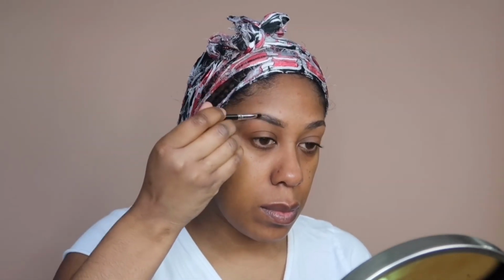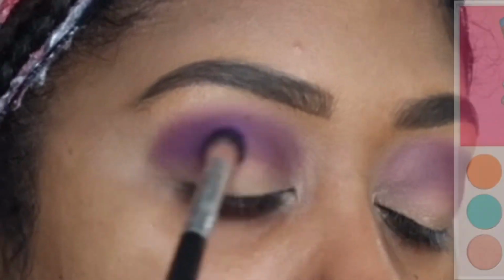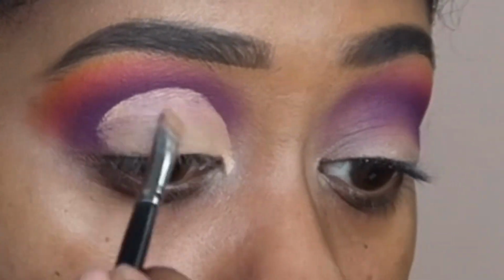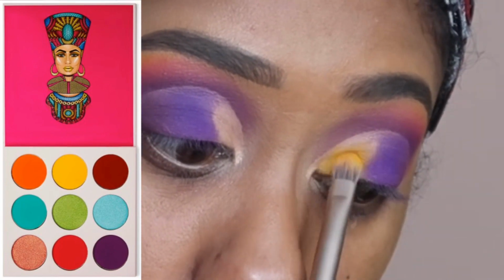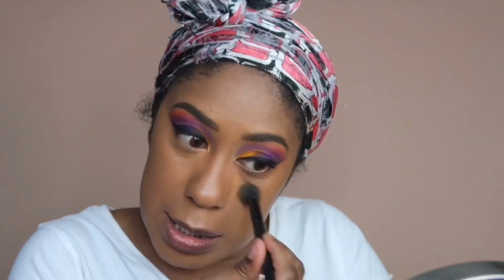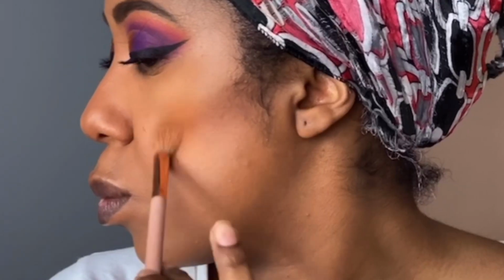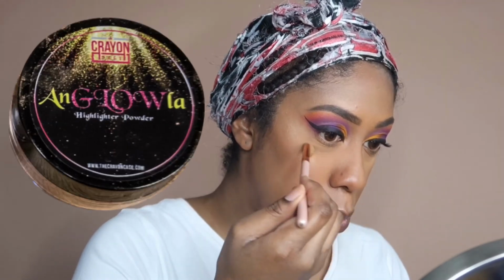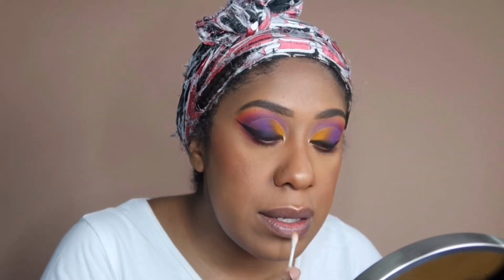Cut crease tutorial | how to do a cut crease makeup look , purple and yellow eyeshadow , full face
Cut crease eyeshadow look using a combination of some of my favorite brands such as, Morphe, Juvia’s Place, Coloured Raine, Nars! The Cut crease is challenging for me so you can expect more videos like this and watch my progression! Practice makes perfect!

Prep:
Becca first light priming filter
Nivea Shea lotion

Eyes:
Anastasia dio brow soft brow
Morphe artistry pallet
The Zulu by Juvias
Coloured Raine vivid pigments and shadows
Nyx that’s the point eyeliner
Voluminous million lashes excess
Super strong hold I•envy by Kiss

Face:
La girl color orange corrector
Nars Radiant longwear foundation
Laura mercier tinted moisturizer walnut
Farsáli rose gold elixir
Mac studio fix pressed powder Nc45
Anastasia contour kit medium to tan
Nyx ombré blush nude to me
Crayon case anglowla highlight

Lips:
lip pencil from amazon
Tarte Lippie lingerie whisper

Finishing Spray:
Nyx Dewey setting spray